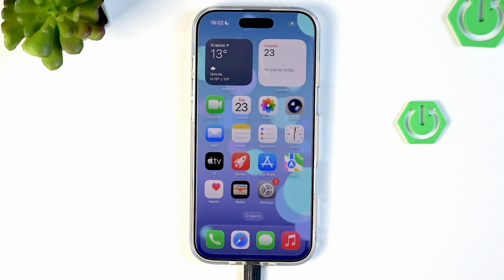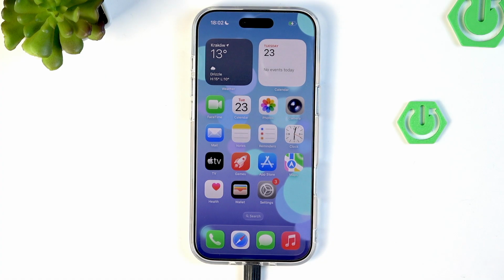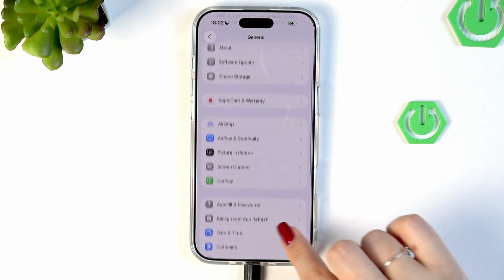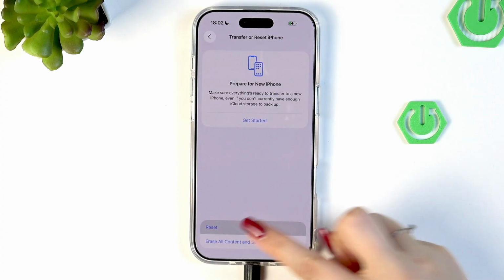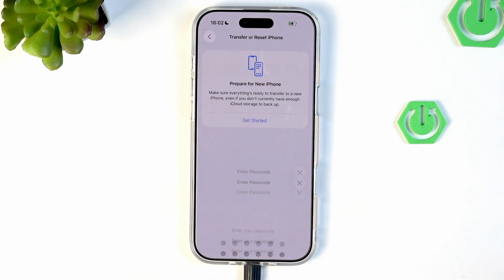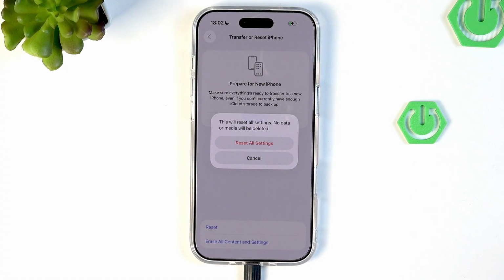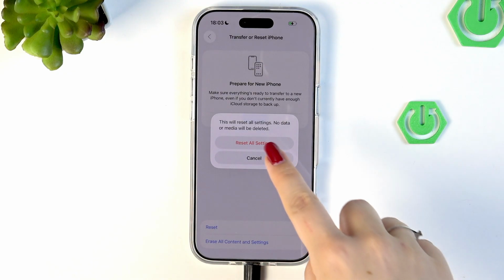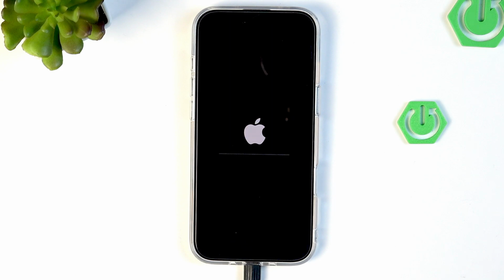iPhone Air – How to Reset All Settings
If you want to reset all settings on your iPhone Air without losing your personal data or media, this video will show you the exact steps. Learn how to access the reset options in the iPhone Air settings menu, what happens when you reset all settings, and what to expect during the process. This method is useful if you want to restore default settings like screen timeout, network preferences, and more, but keep your photos, apps, and files safe. Follow along for a simple, step-by-step guide to resetting all settings on your iPhone Air.

How to reset all settings on iPhone Air?
Where is the reset all settings option on iPhone Air?
Does resetting all settings on iPhone Air delete my data?

0:00 Introduction
0:05 Open Settings on iPhone Air
0:13 Go to General
0:20 Find Transfer or Reset
0:28 Select Reset and choose Reset All Settings
0:36 Enter passcode and confirm
0:45 What gets reset and what stays
1:00 Start the reset process
1:09 Wait for device to restart
1:23 Finish and summary